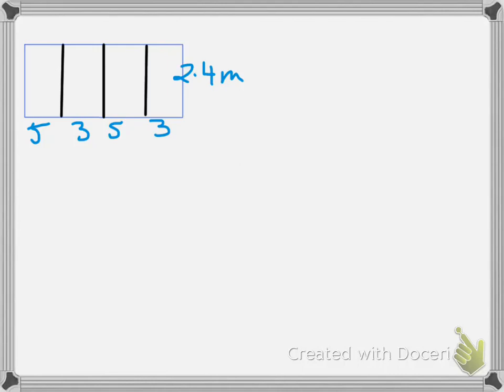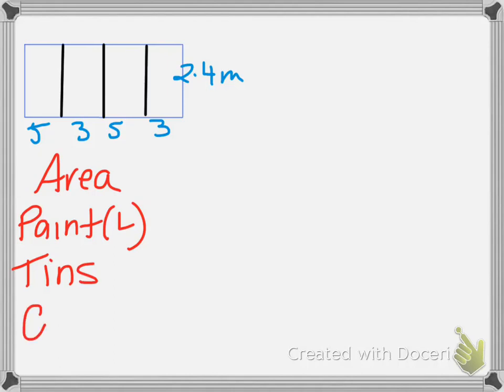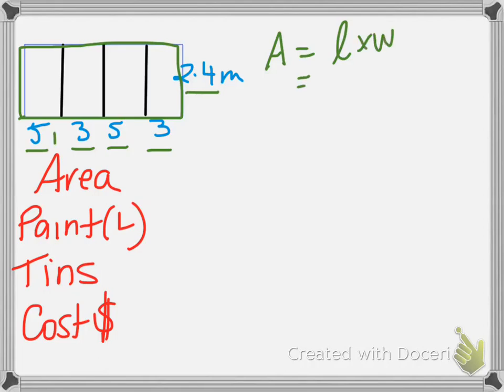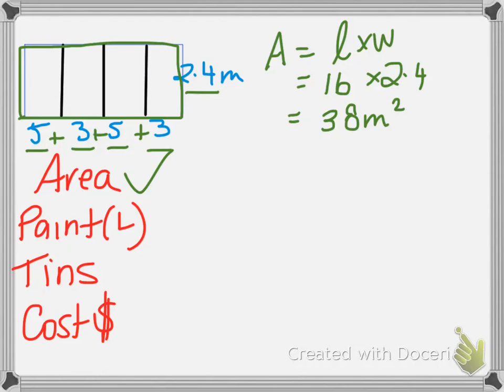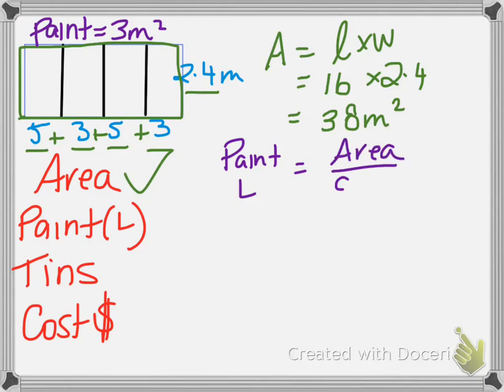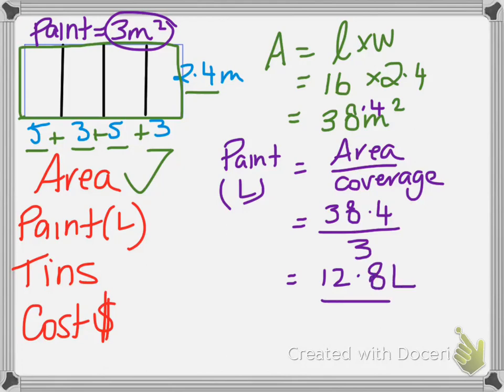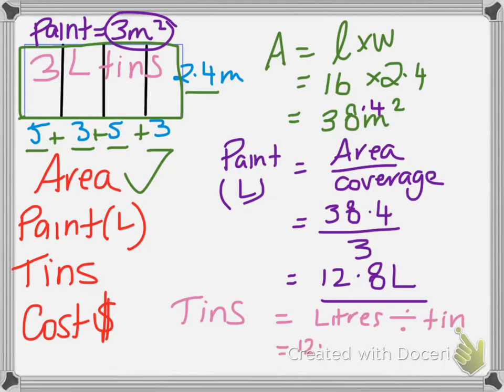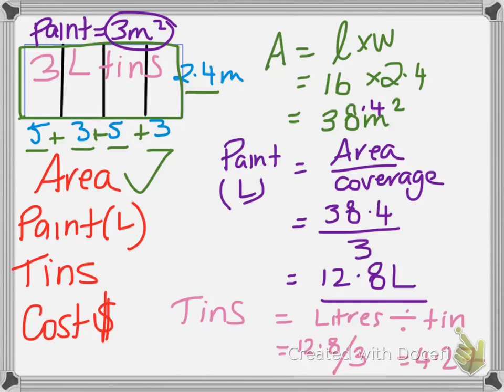Flipped Learning - Painting the walls (Doceri)